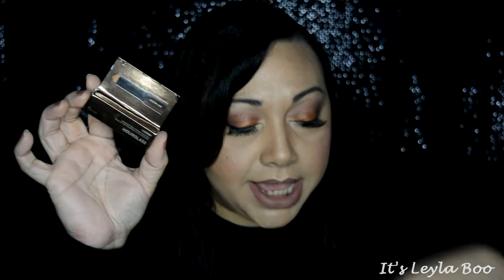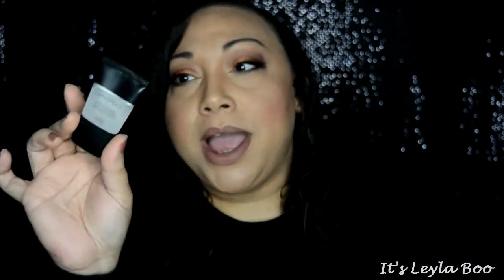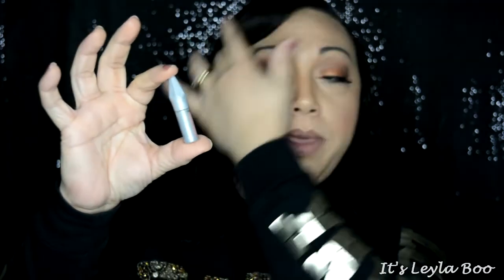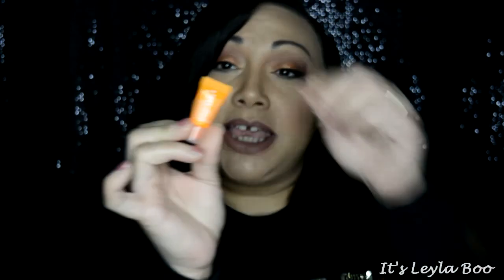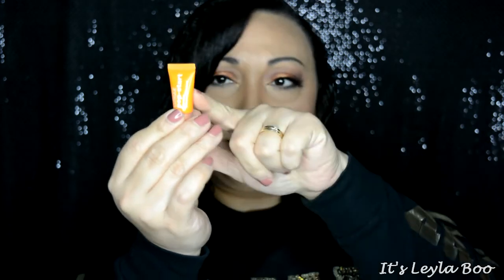Mini Madness Project Pan Update #2 | PANtastic Ladies Collab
Hi y’all. Today we have update #2 in the Project Pan Mini Madness challenge from the PANtastic Ladies facebook group. Enjoy xoxo

**Products Featured**

Hourglass Vanish Seamless Foundation Stick – Beige
MUFE Aqua XL Eye Pencil – M10
Sephora Contour Eye Pencil 12HR Wear Waterproof – Love Affair
Benefit Gimme Brow – 4
Tarte Color Splash Hydrating Lipstick – Set Sail
SmashBox Photo Finish Primer – Radiance
SmashBox Photo Finish Primer
Tarte Ready, Set, Radiant
Cliniqe Pep-Start Eye Cream
Boscia Exfoliating Peel Gel

**Today’s Makeup**

Urban Decay Quick Fix
Physician’s Formula Healthy Foundation – MW3
Tarte Double Duty Shape Tape – Medium
L’Oreal Infallible Pro Glow Concealer
Milani Make It Last Loose Setting Powder – 03 Translucent Banana
Benefit 3D BROWtones Instant Color & Highlights – 4
NYX Micro Brow – Espresso
e.l.f. Eye Primer & Liner Sealer
ABH Prism Palette
Kat Von D Tattoo Liner – Trooper
Maybelline Total Temptation Mascara – Blackest Black
NYC Smooth Skin Bronzer - Sunny
e.l.f. Blush Palette – Dark
TheBalm Bonnie-Lou Manizer Highlight/Shadow
Tattoo Junkie Lip Paint – Skinny Dip

Ipsy Glam Bag $10 a month for 5 beauty product samples

**FTC**
All items listed were purchased by me. These are my honest opinions and not a paid endorsement.

**Today’s Music**